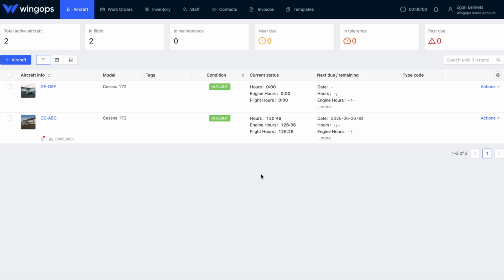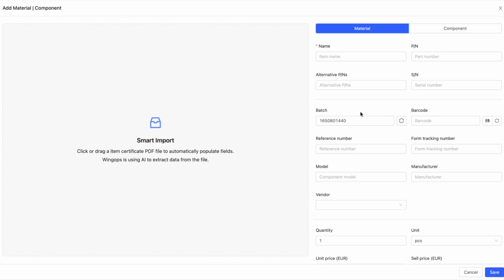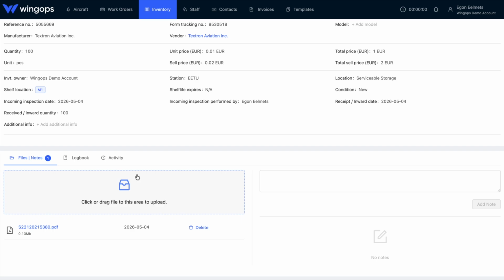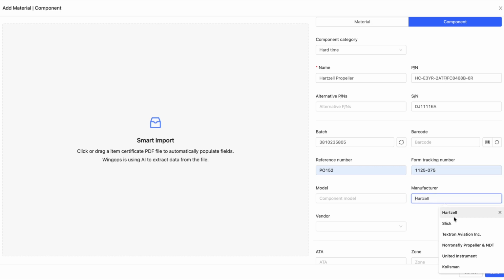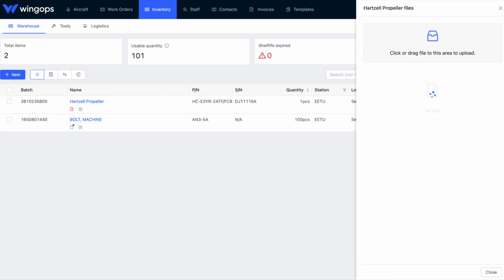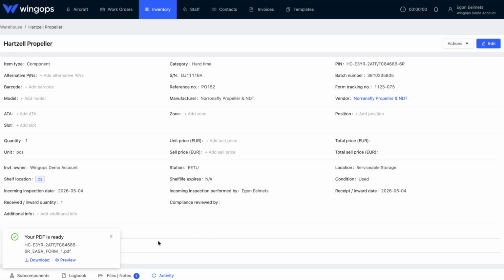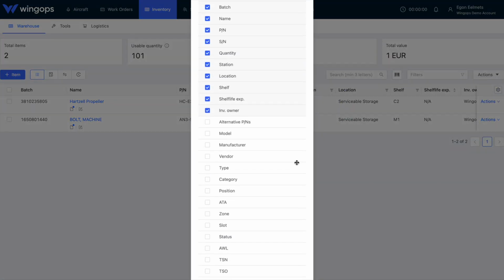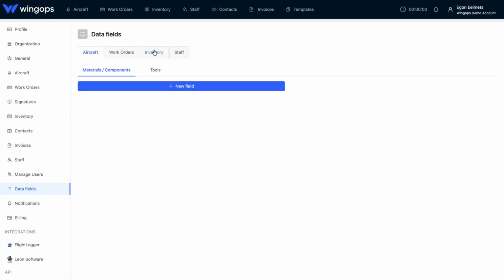How to Manage Inventory & Add Warehouse Items | Wingops Tutorial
In this video, Wingops demonstrates how to add materials and components into inventory.

You’ll learn how to quickly add items using Excel imports or automatic document uploads. We demonstrate how to track specific details like item ownership and exact shelf location, and to instantly generate required forms or barcode labels. We show you how to manage both materials and components, set up automatic time tracking parameters, and easily link parts to create assemblies.

We also cover how to track an item's usage history in the logbook and monitor all administrative updates in the activity tab. You'll see how to print serviceable or unserviceable tags in bulk, customize your label dimensions, and even create custom data fields to fit your exact warehouse needs.

Wingops has intuitive and user friendly interfaces for both desktop and mobile devices with special views for pilots and mechanics.